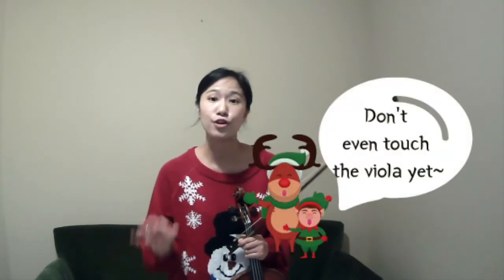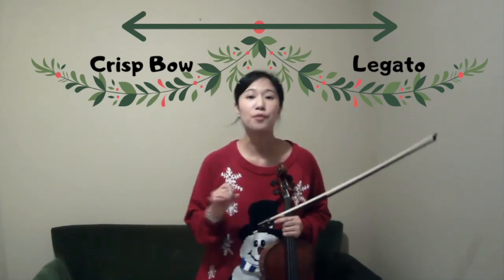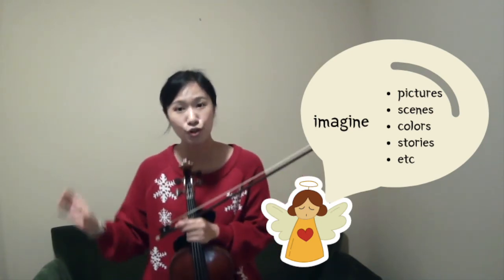Christmas Bundle with Techniques 3: Transition between Legato and Crisp Bow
Welcome to the Viola Playground. I am violist Young Sin Choi.
For the Christmas Season, I prepared 3 videos as a Christmas Bundle with Techniques. This is the last but not least.
In this video I discuss how to change from legato to crisp bow quickly and completely.
I hope this Christmas Bundle with Techniques will be helpful resources for learning and teaching the instrument.
I am sincerely sorry that I couldn't perform the whole Little Drummer Boy at the end of the video.
If you have any questions, comments, or suggestions, please leave me comments. I will reply as soon as possible.